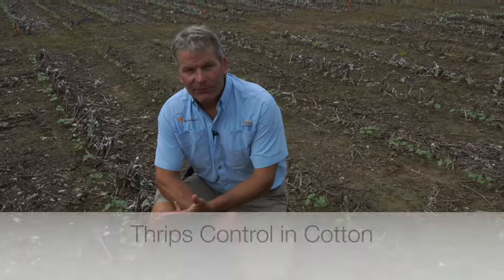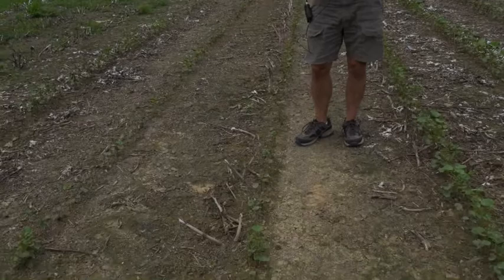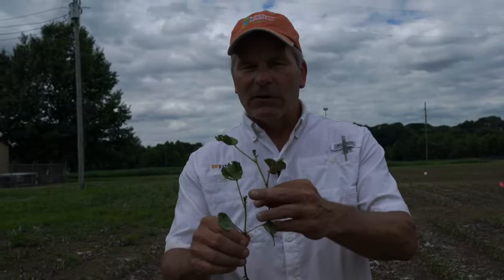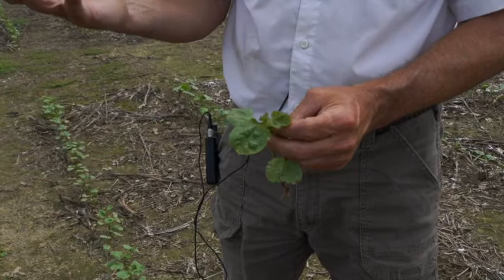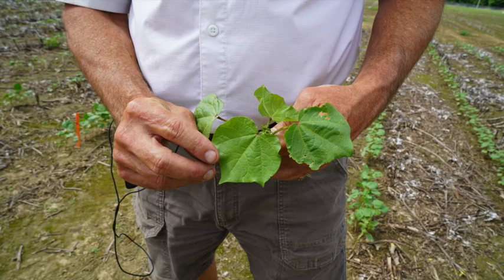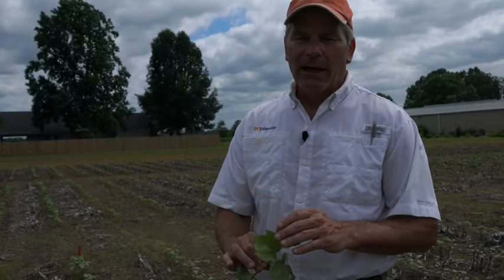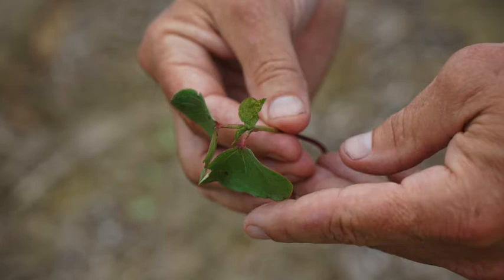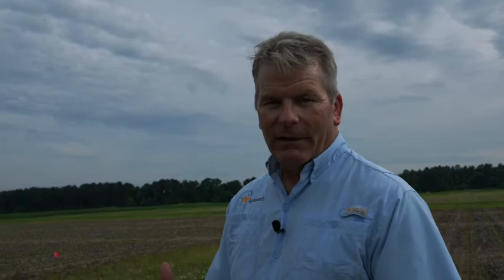Thrips Control in Cotton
Scott Stewart shows the good, the bad, and the ugly when it comes to thrips management in cotton, while offering advice on spray timings and thrips risk assessment resources.